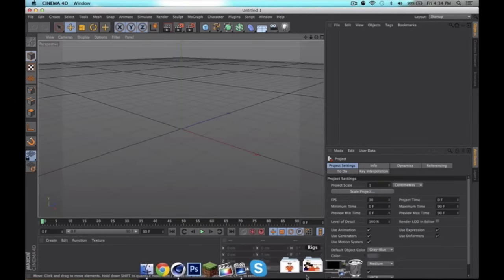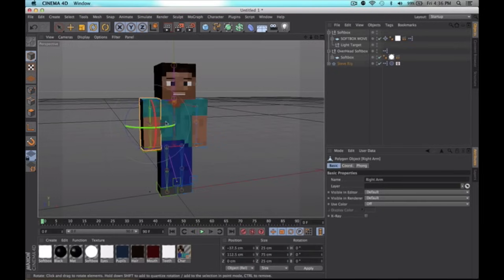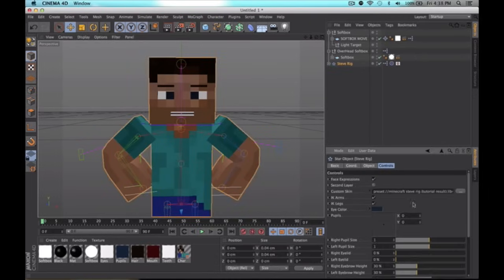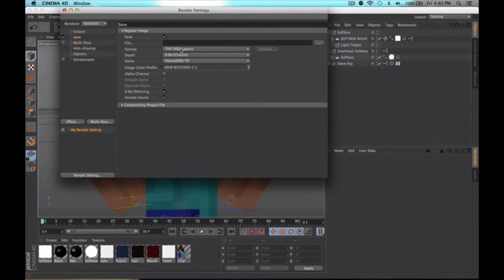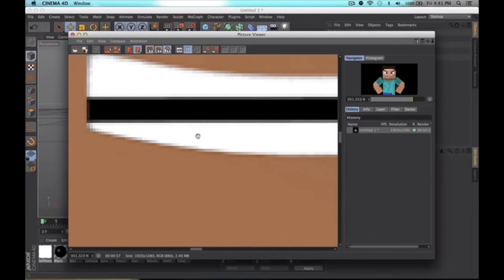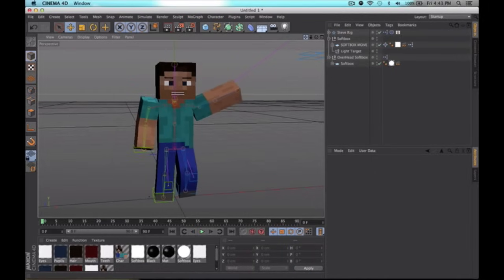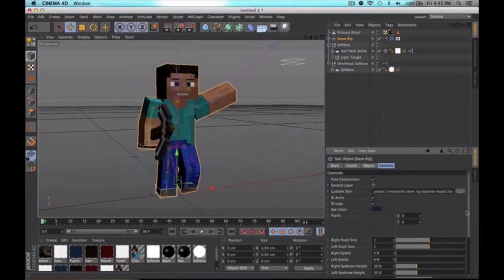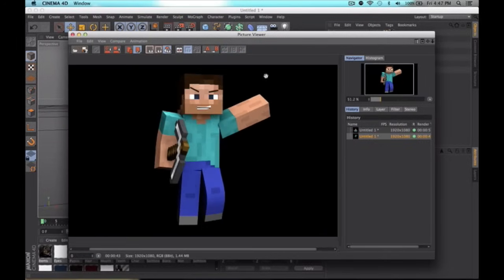Cinema 4D: Minecraft Skin Render Tutorial!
Artist Name: Monstercat
MAIN MUSIC
Uppermost - Flashback
Some stuff:
Greyscale gorilla lighting kit:
ShockGaming11